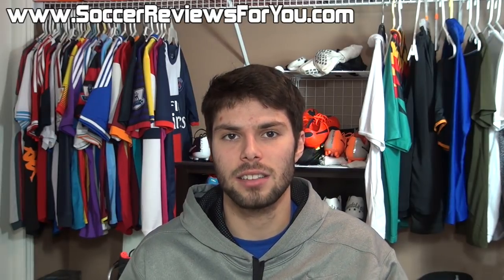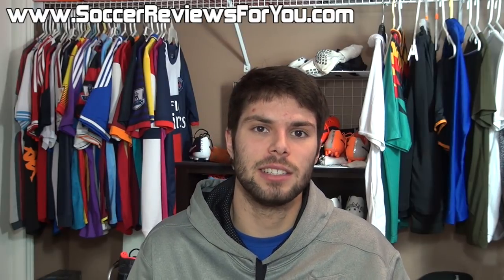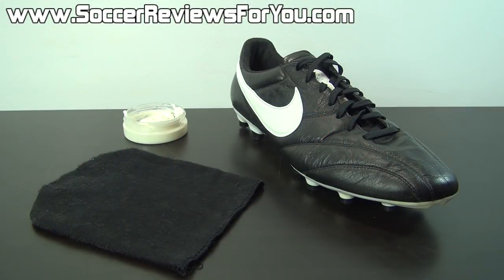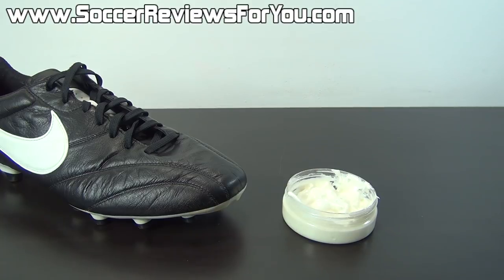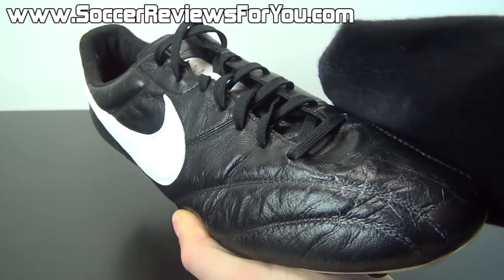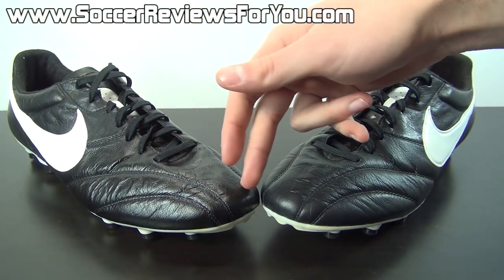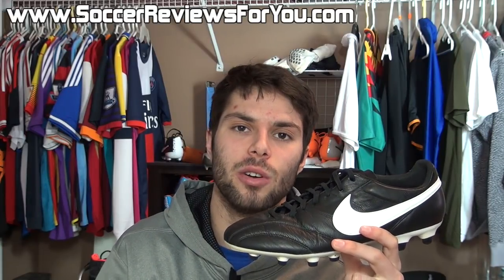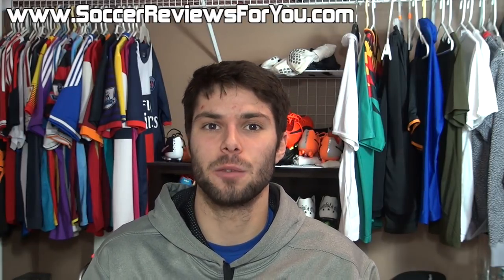How to Apply Leather Cream - Caring for your Soccer Cleats/Football Boots